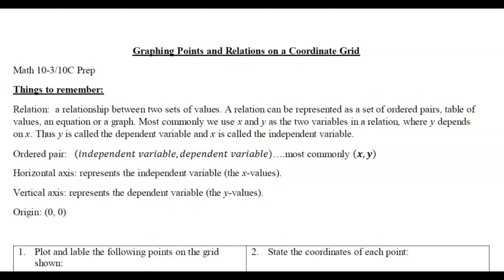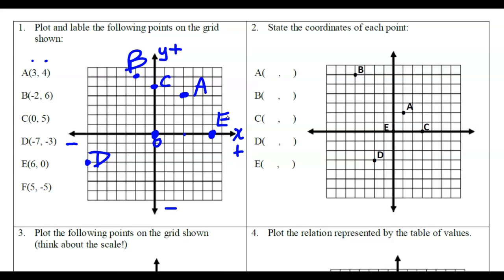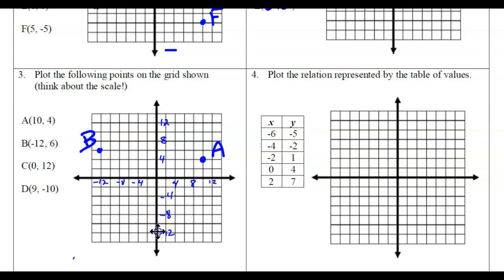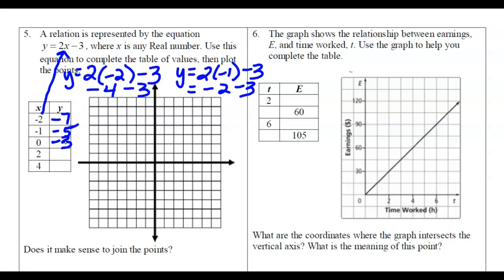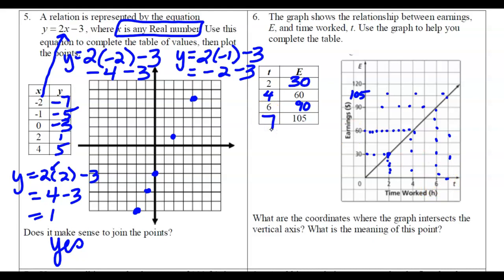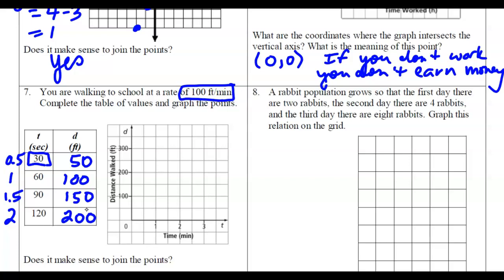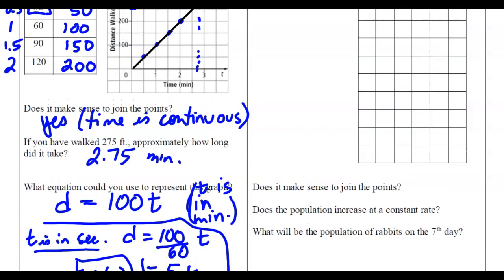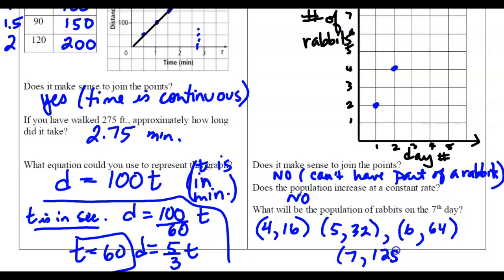6. Graphing Points and Relations